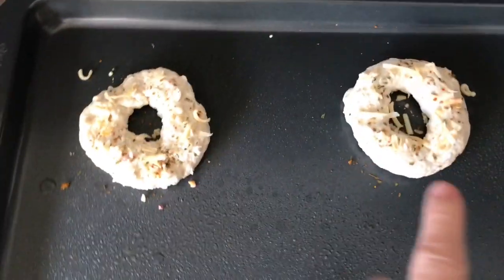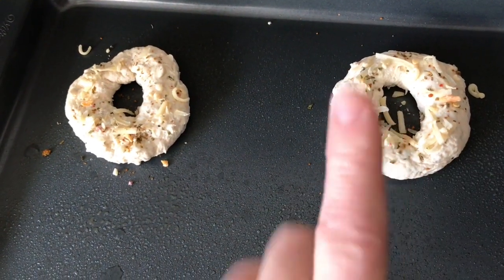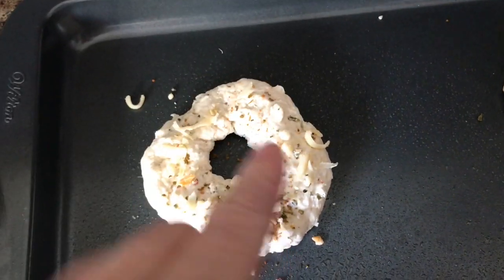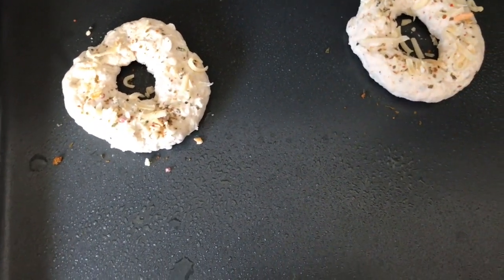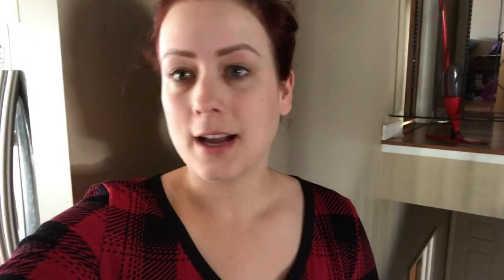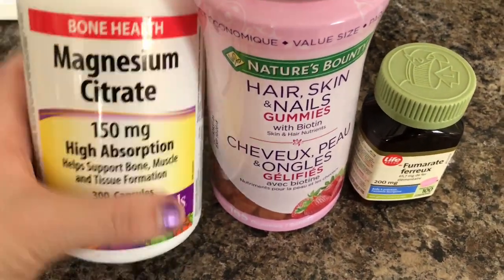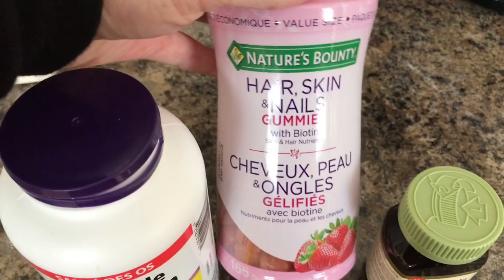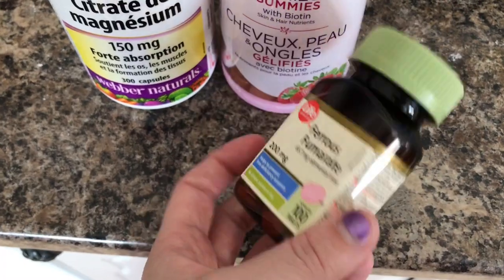Getting On Track With WW FREESTYLE | DITL & What I Ate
Yay it’s here !! Day one getting into the groove of all things good :)

Want to try Fab Fit Fun? Use this link for $10 off your first box!!